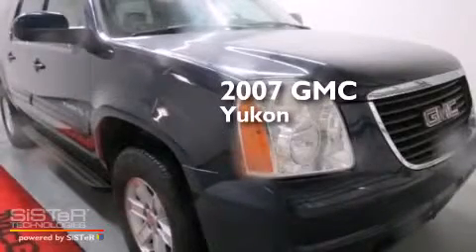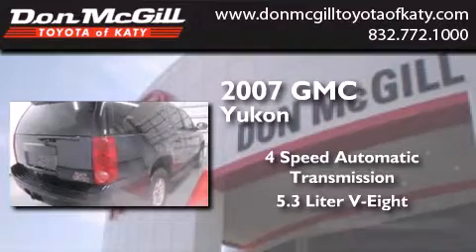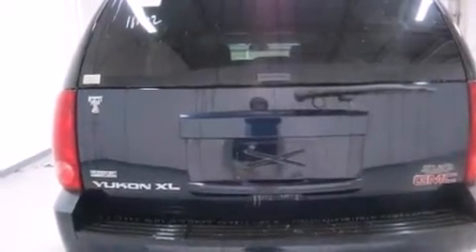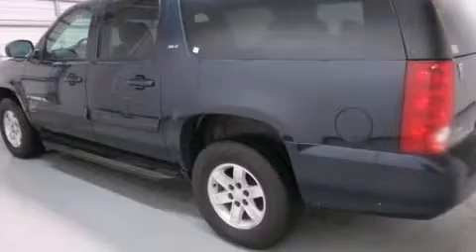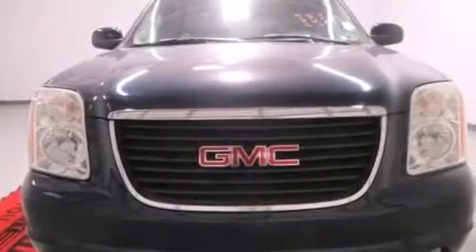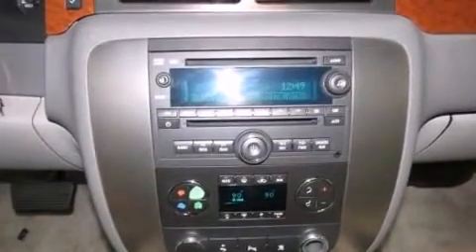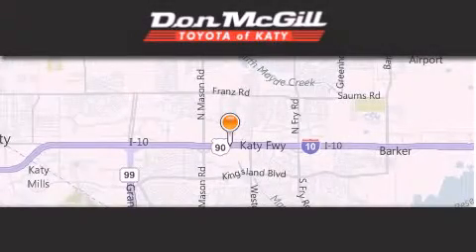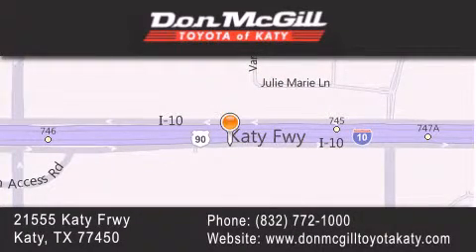Preowned 2007 GMC Yukon Katy Texas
We've been honored to serve the Katy Texas area , we promise that your experience at our dealership will exceed your expectations ! Year : 2007 Make : GMC Model : Yukon Engine : Gas/Ethanol V8 5.3L/323 Trans . : Automatic Exterior : Deep Blue Metallic Miles : 137,976 Stock : K39199A Don McGill Toyota of Katy - GST 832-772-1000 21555 Katy Freeway Katy , Texas 77450 Preowned 2007 Katy Texas